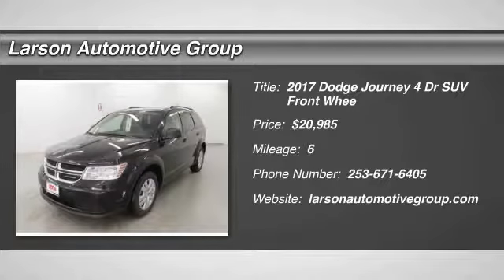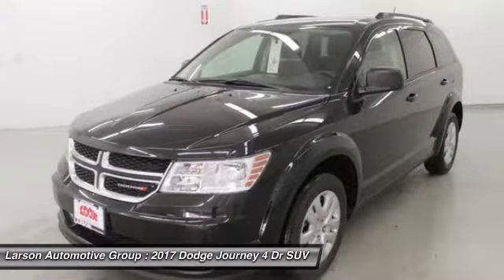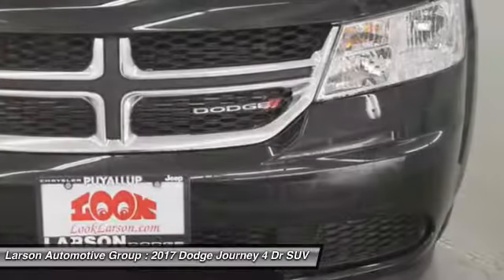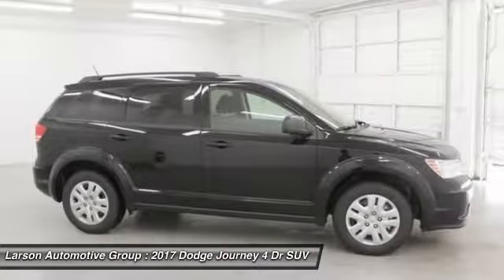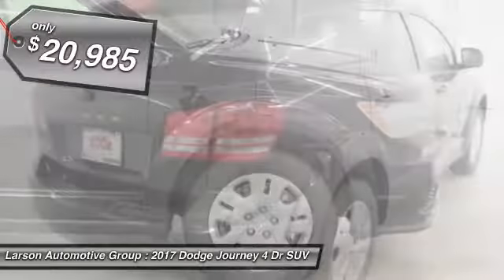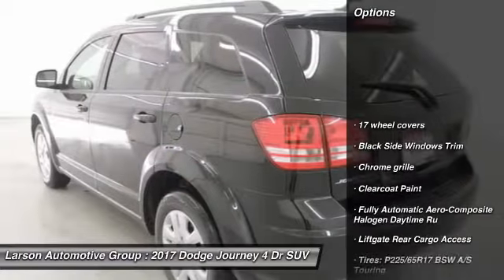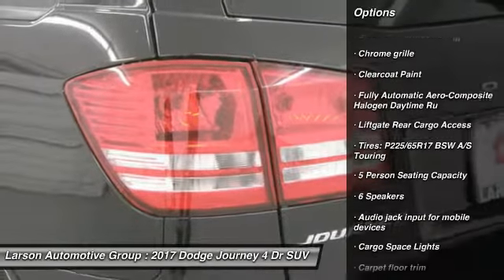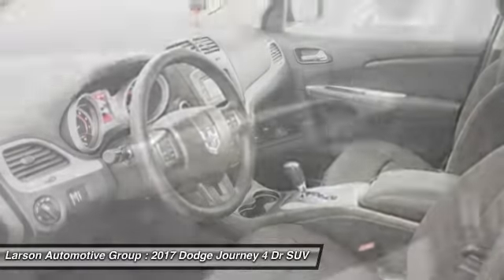2017 Dodge Journey Puyallup WA 1017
2017 Dodge Journey SE

2001 N. Meridian

*LARSON &#34;HOOK UP&#34; PRICE INCLUDES: $399 PULSE PROTECTION BRAKING SYSTEM, LARSON DISCOUNT AND APPLICABLE REBATES. Due to frequently changing market programs, final rebate dispensation and qualification to be determined at time of sale.  Additional rebates and/or restrictions may apply. $2,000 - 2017 Retail Consumer Cash **CH1 (National exclu. GL,NE). Exp. 10/03/2016, $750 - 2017 Retail Bonus Cash **CHA1. Exp. 10/03/2016